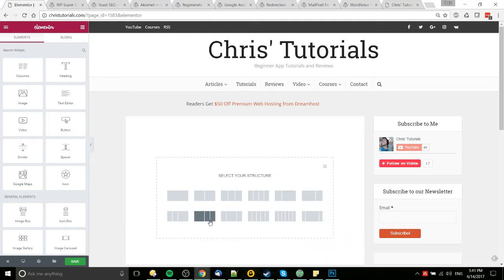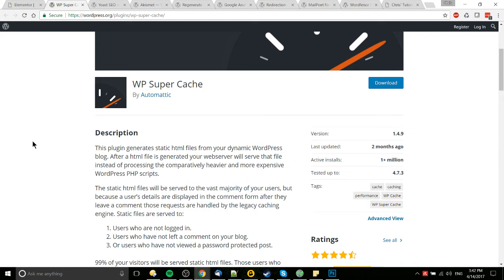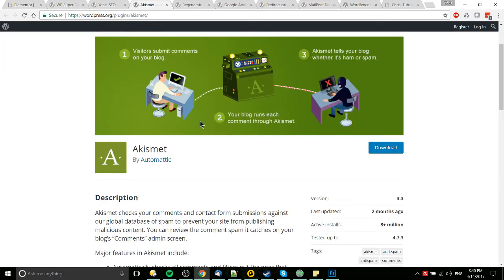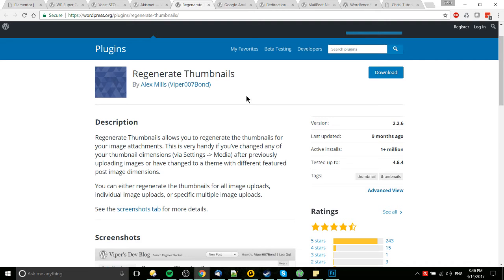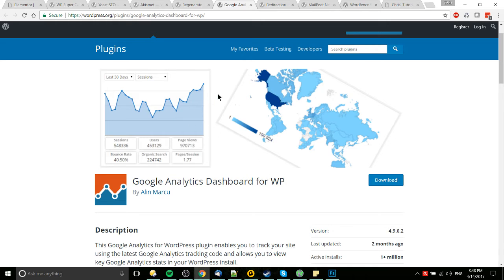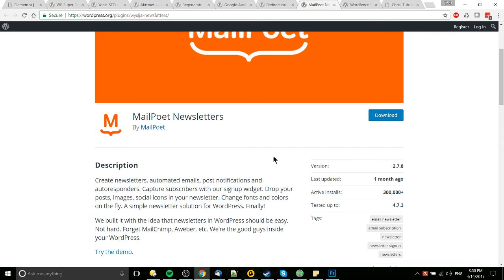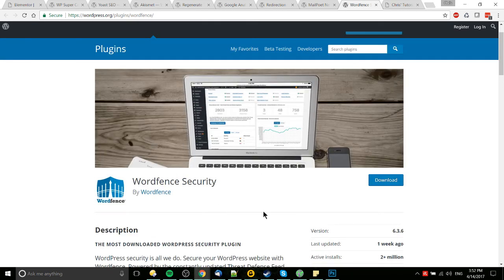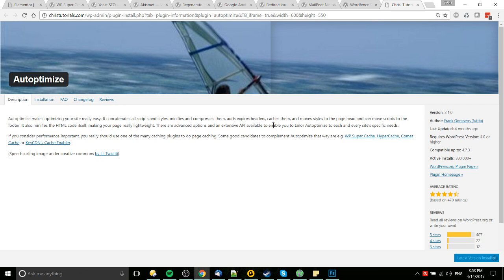Top 10 Best Free Plugins for WordPress Sites 2018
These are the best free WordPress plugins that I actively use on websites of all types.